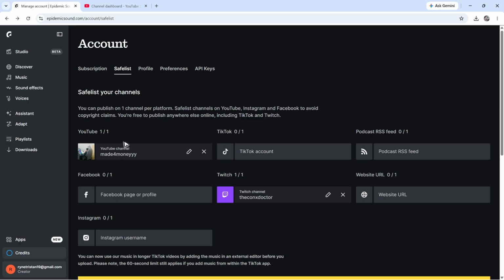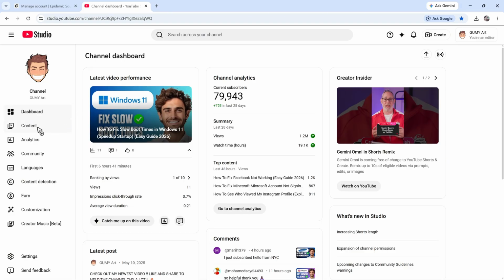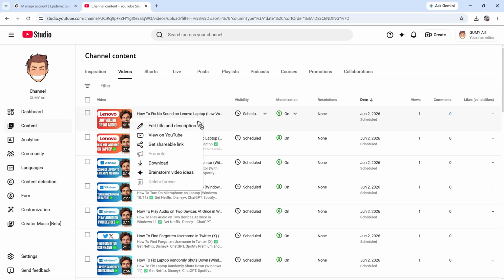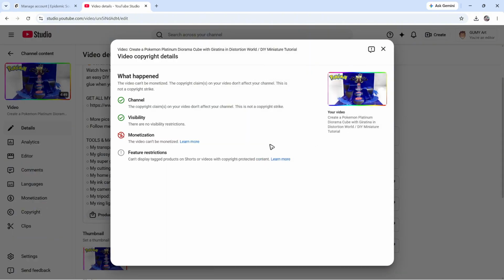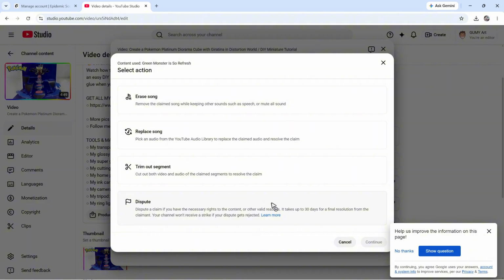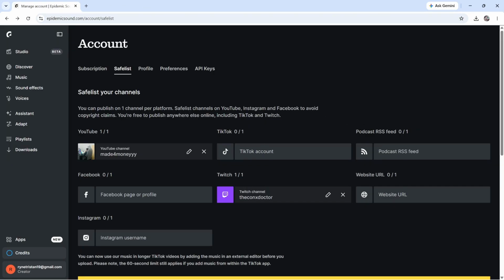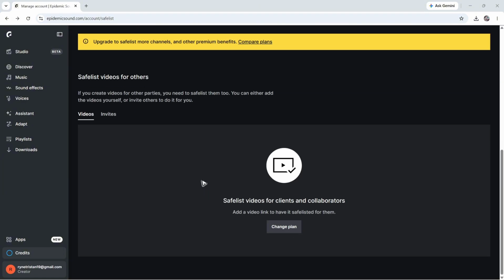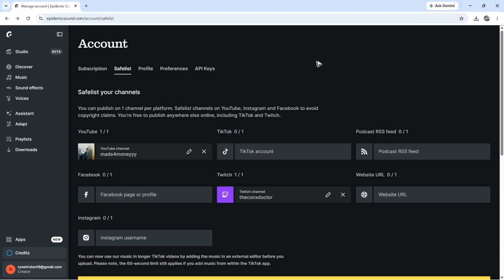How To Resolve Epidemic Sound Copyright Claim YouTube (Full Guide 2026)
How To Resolve Epidemic Sound Copyright Claim YouTube

In this video, I will show you how to resolve an Epidemic Sound copyright claim on YouTube. While Epidemic Sound music is licensed for creators, claims can still occur if channels are not connected correctly, subscriptions have expired, or licensing information has not been recognized properly. Understanding how to verify your account and dispute valid claims is important for protecting your content and monetization. This step-by-step tutorial covers the most common solutions for resolving Epidemic Sound copyright claims.

00:00 Introduction
00:10 Resolve Epidemic Sound Copyright Claim